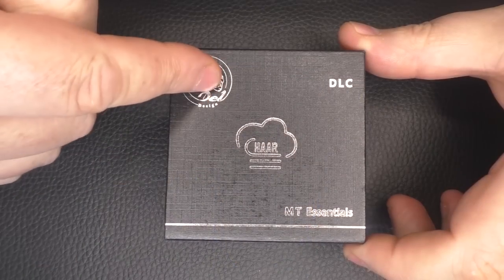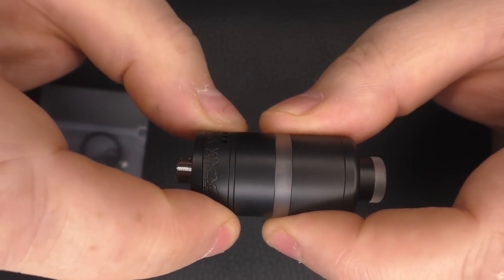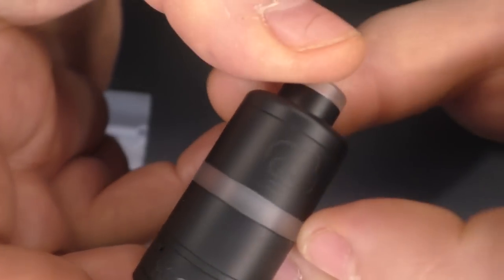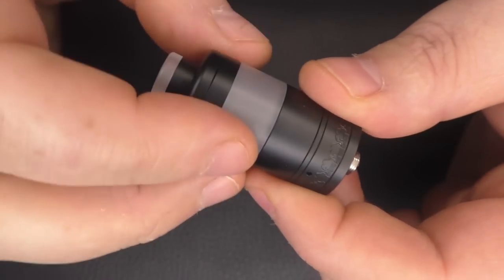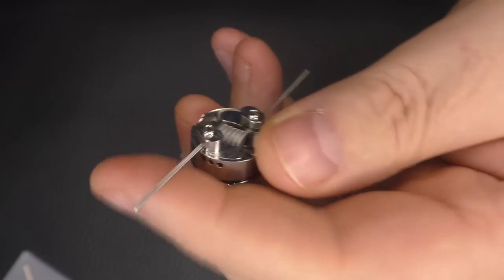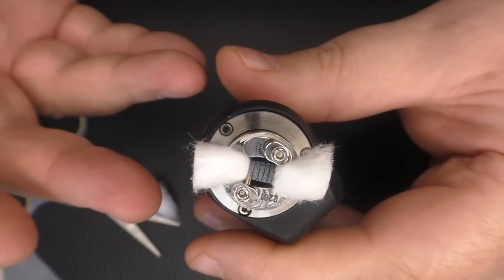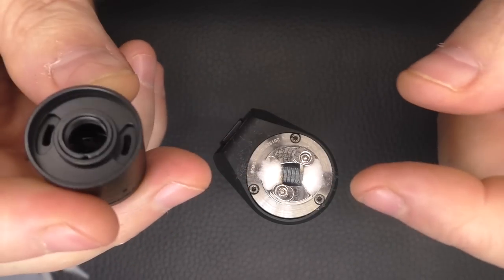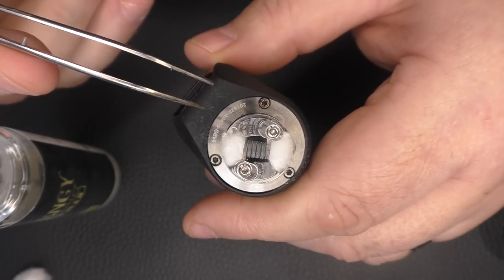HAAR Update - Accessories and DLC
Links:

Equipment I use:

Panasonic  HC-V720
A Shed